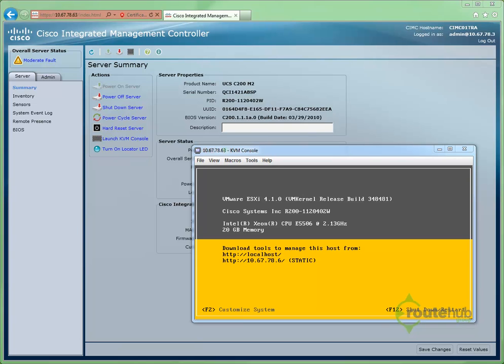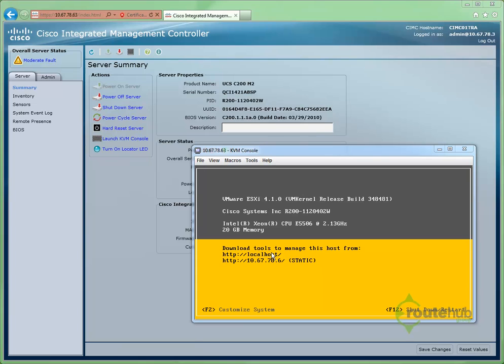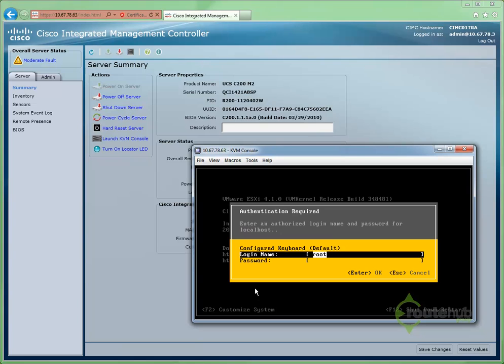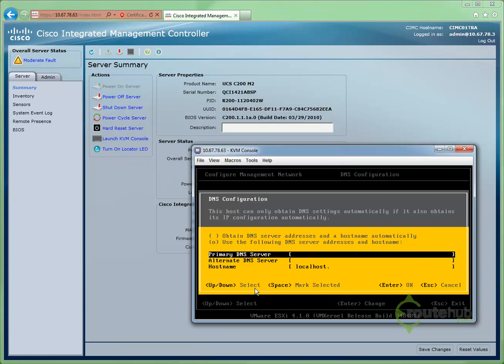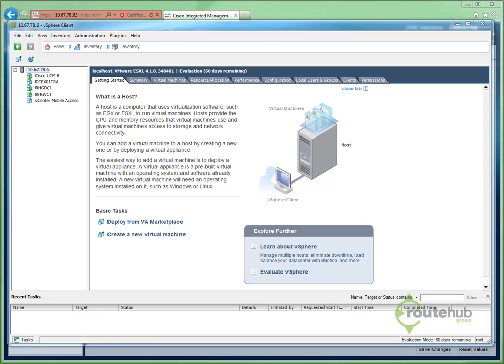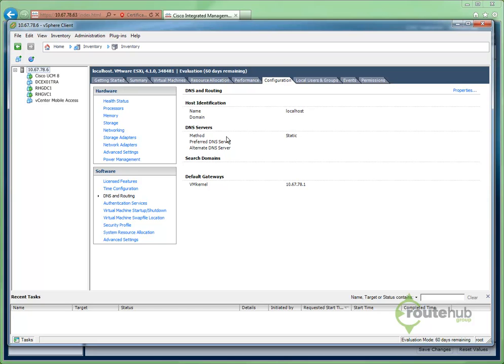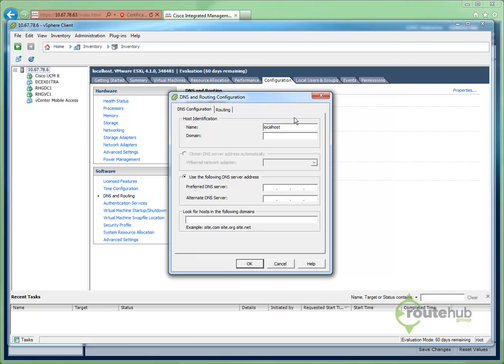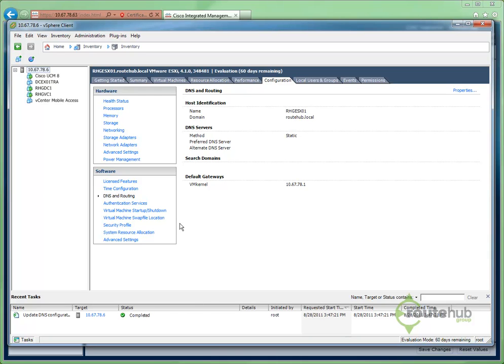Sample Video from VMware ESXi Training Series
View a sample video from our latest video series on deploying VMware ESXi on Cisco UCS C200 servers for system virutalization.